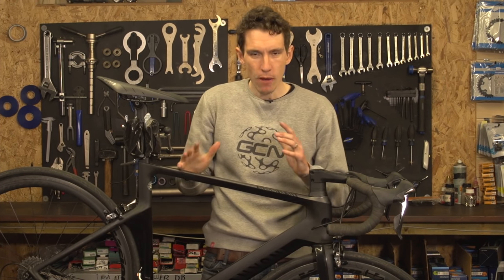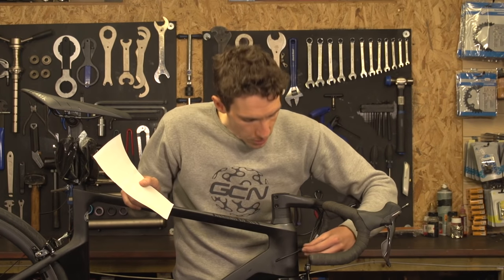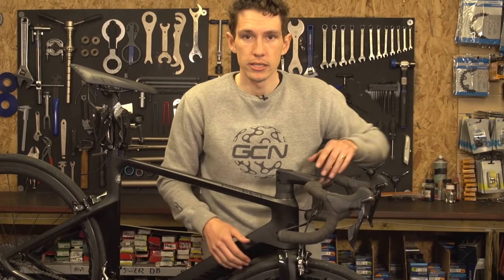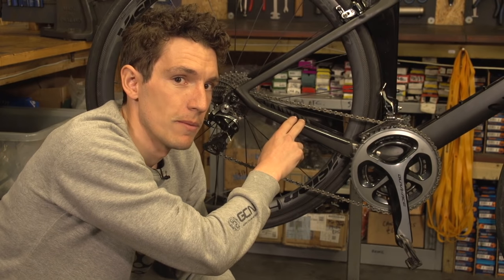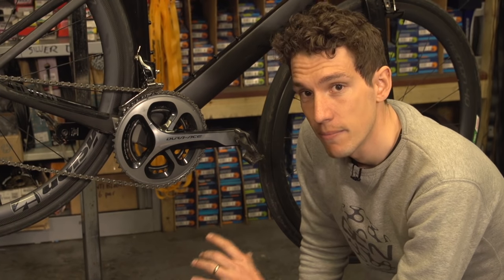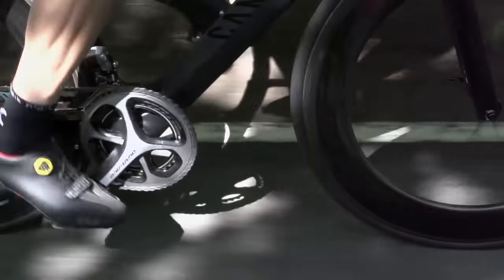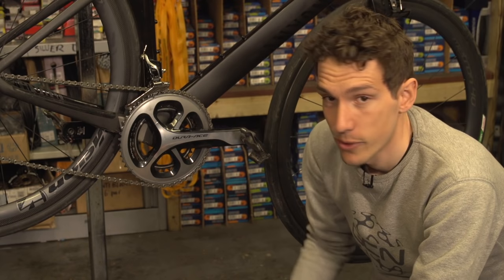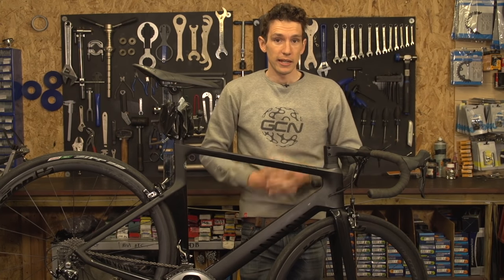How To Keep Your Road Bike Scratch-Free | Prevent Cable Rub & Stone Chips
Keep your bike looking fresh with the advice in this video.

In an ideal world, you'd be able to keep your bike looking brand new for as long as possible. But, if you actually like to ride your bike, this is going to be difficult. Stone chips, cable rub and chain slap will all happen, so, how can you prevent this seemingly inevitable wear and tear? Find out in the video!